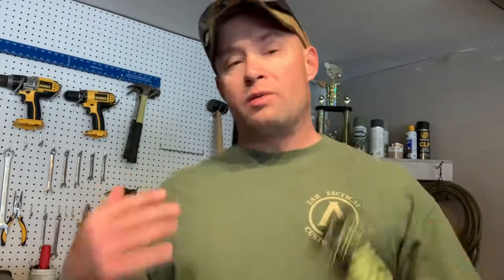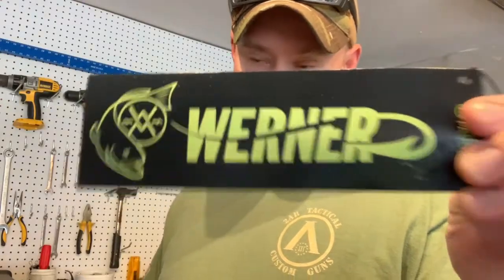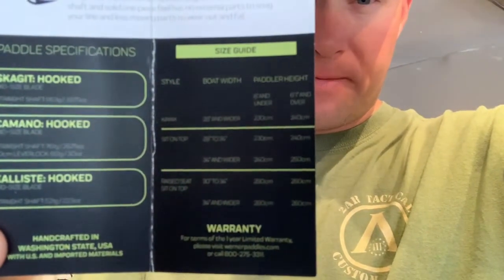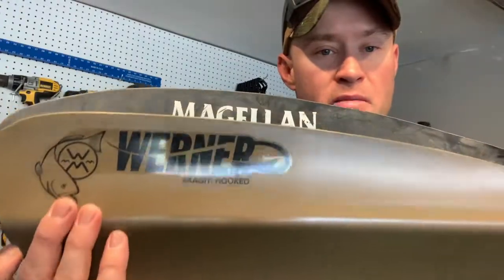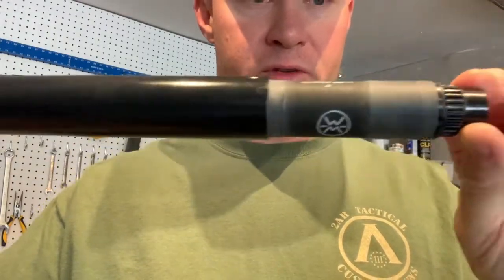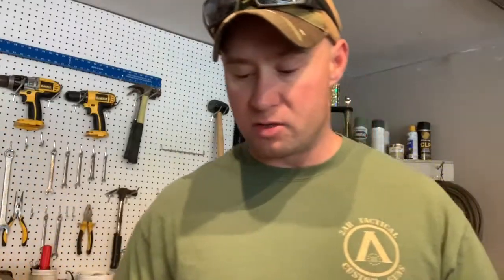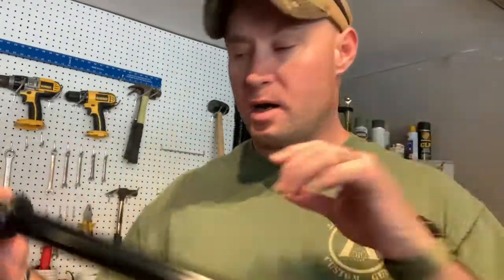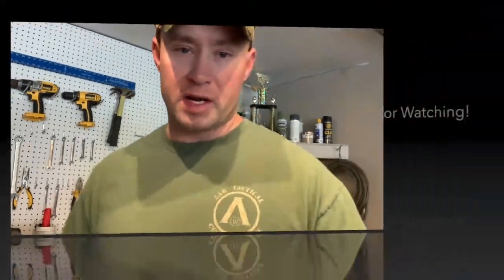Kayak Paddle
In this video I talk about my new kayak paddle. A paddle is and essential piece of equipment when it comes to kayaking. I hope this video helps you pick a paddle and get out on the water!